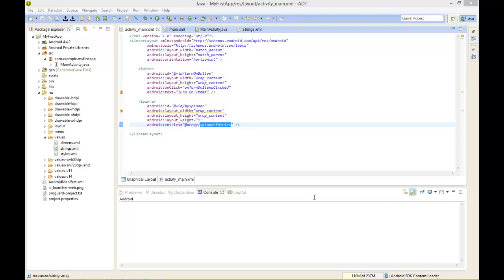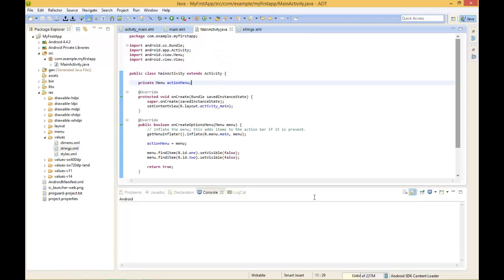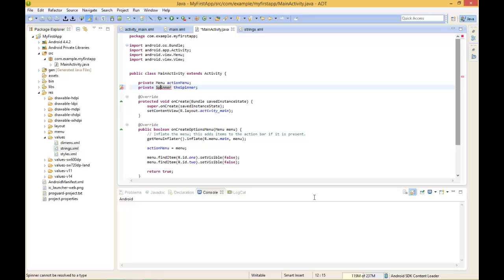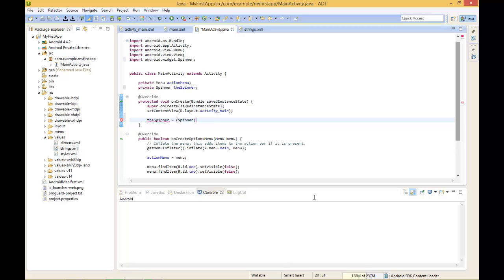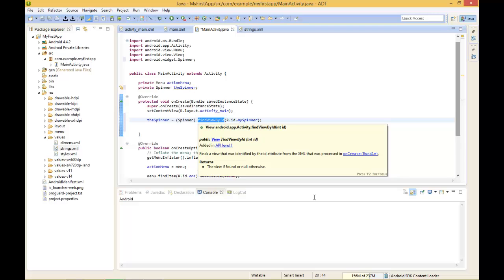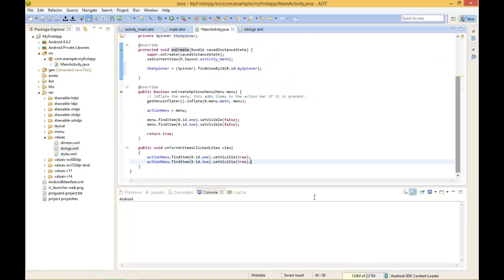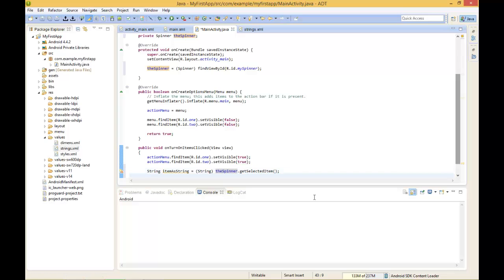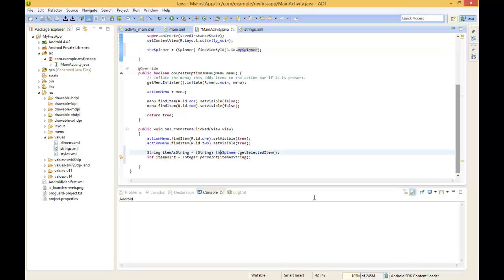Getting And Converting A Spinner Item